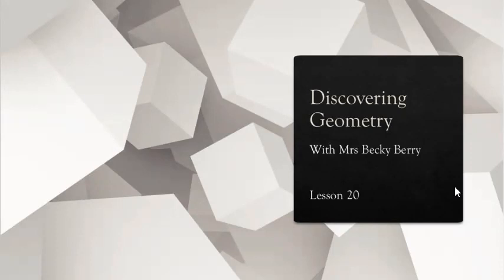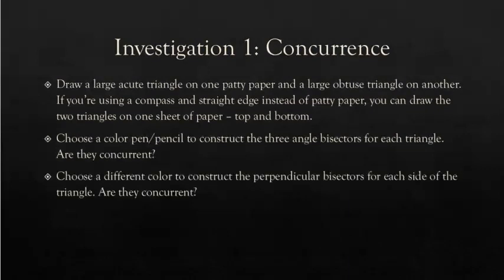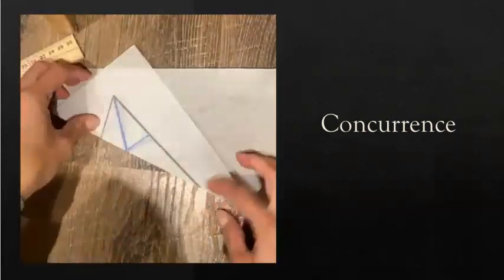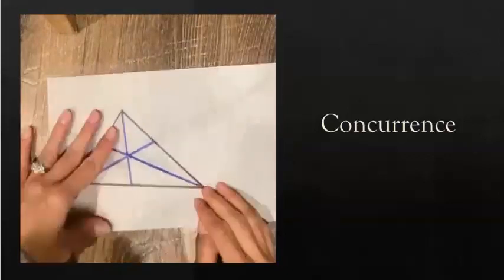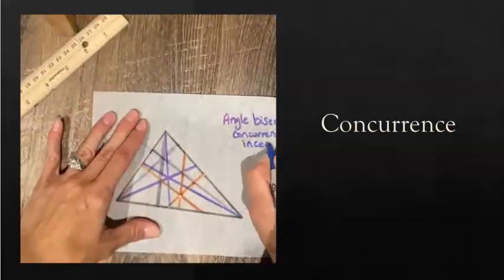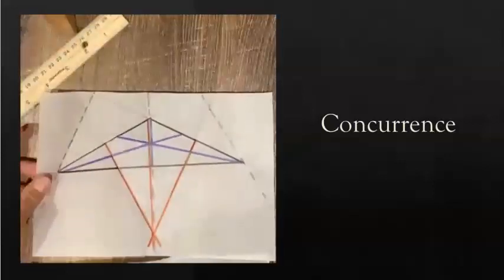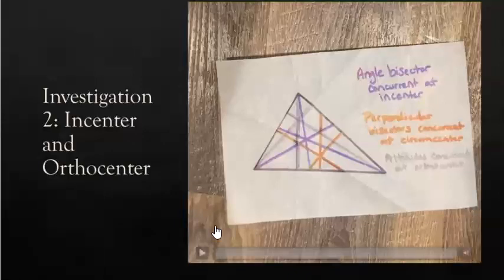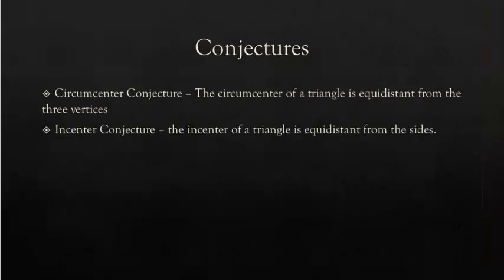Discovering Geometry Lesson 20 video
Discovering Geometry 3.7 Points of Concurrency